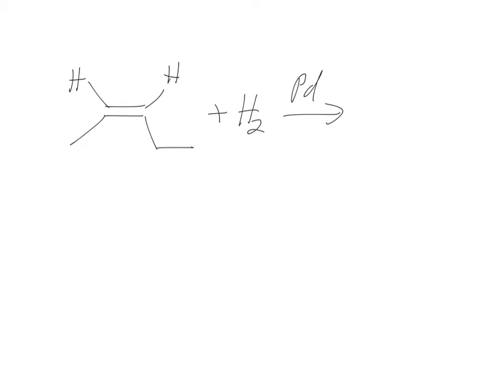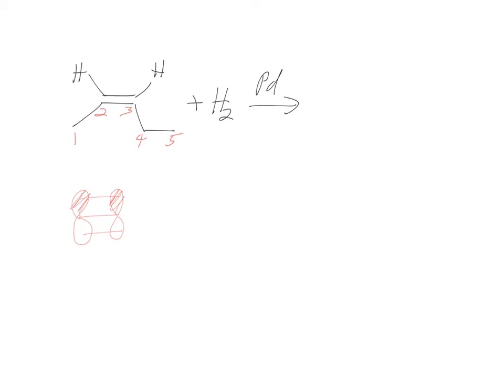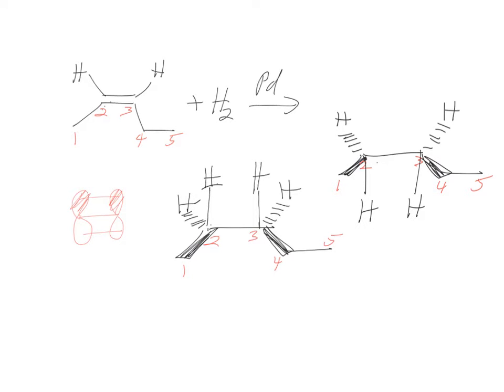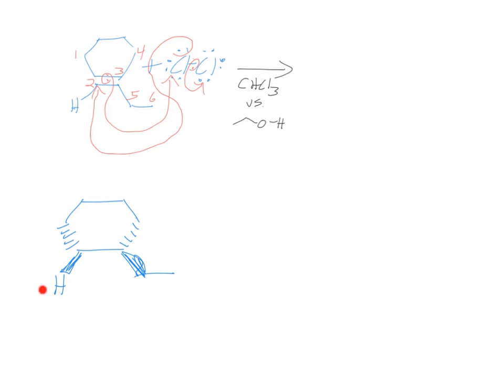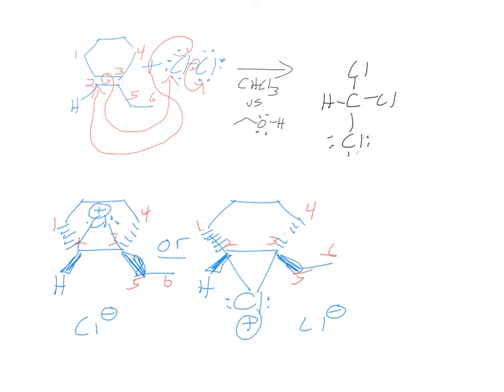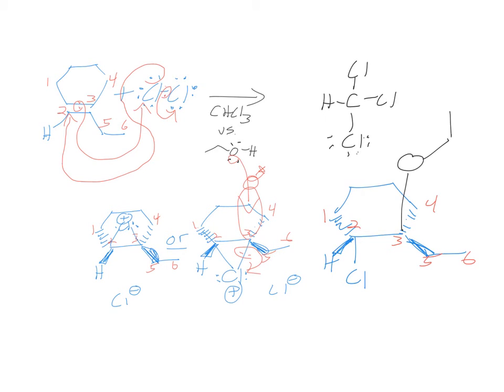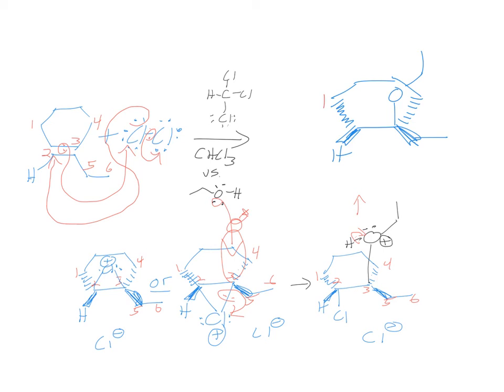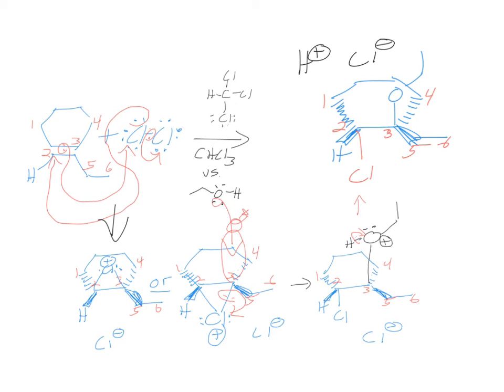CHM 351 Review 11-17-16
1. Hydrogenation and Stereochemistry
2. Halogenation with Cl2 and using different solvents